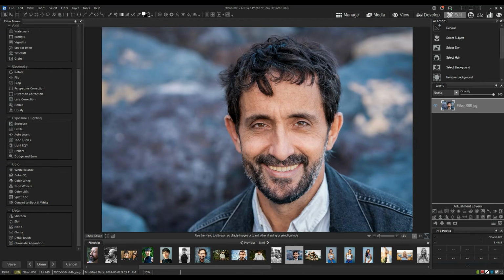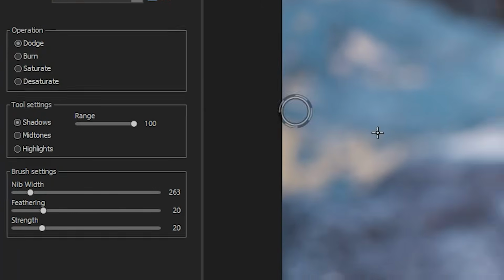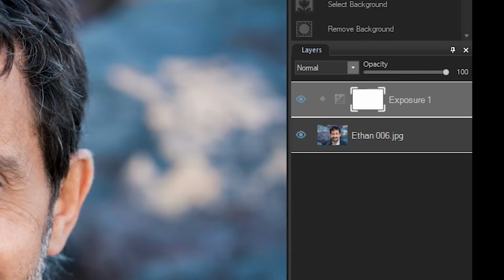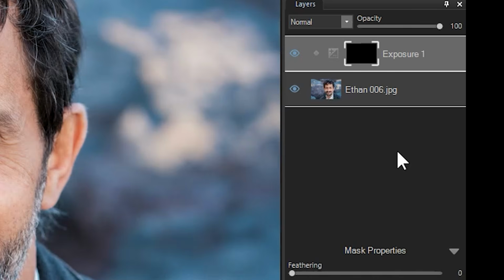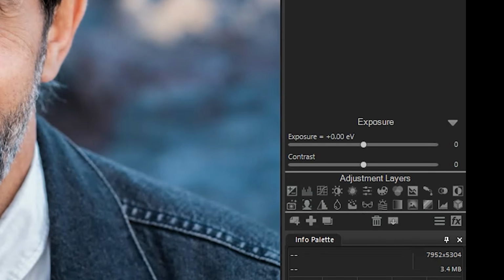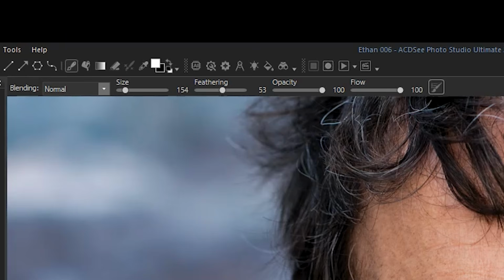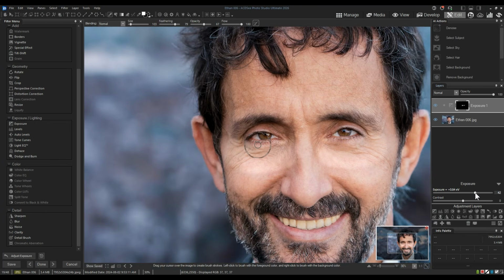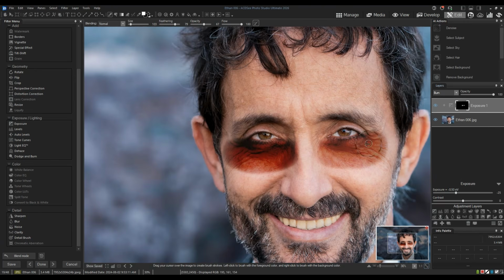Non-destructive Dodging and Burning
In this tutorial, Adam will teach you how to non-destructively apply lighting adjustments to your image that dodge or burn the subject. This method differentiates itself from the filter which doesn't produce non-destructive adjustment that can be edited in future sessions.